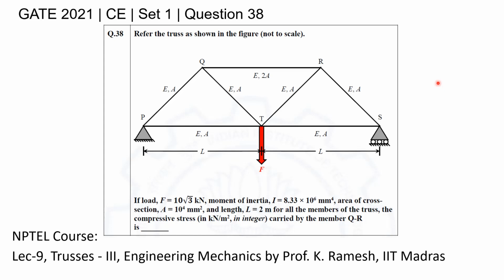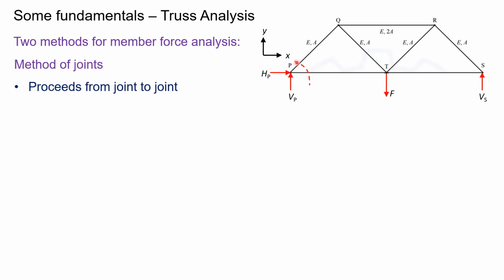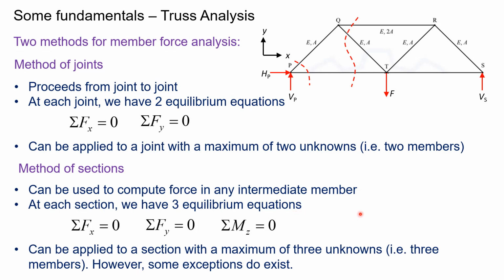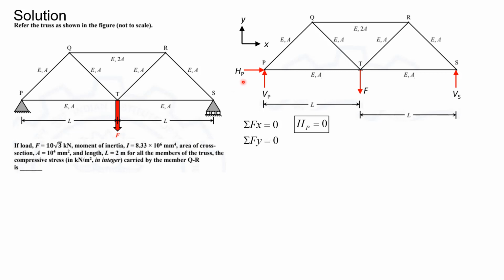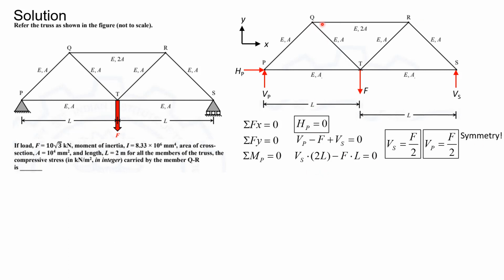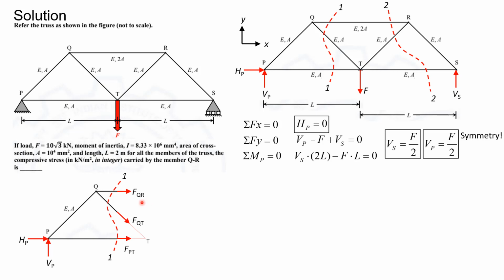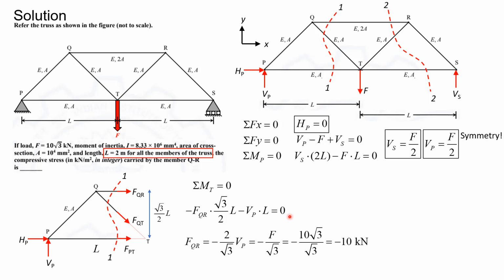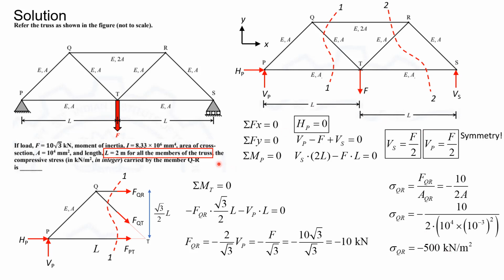Q38 CE 2021 S1